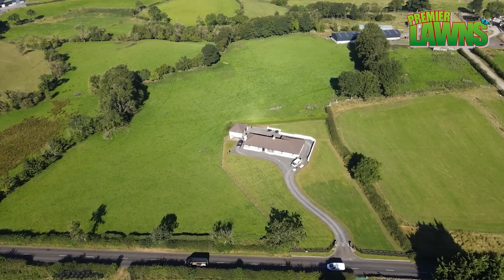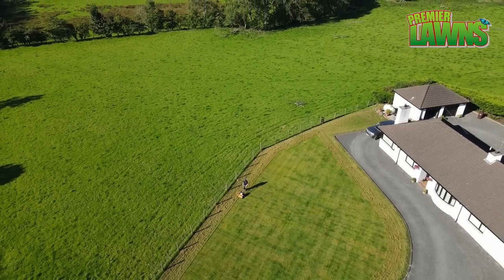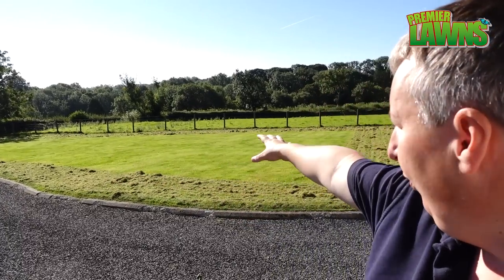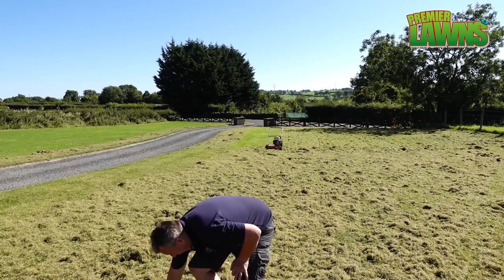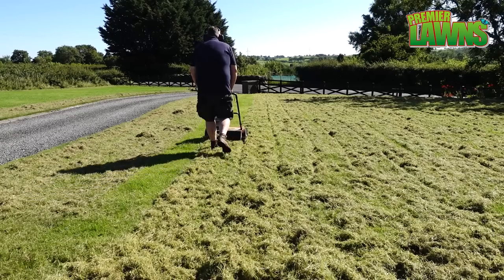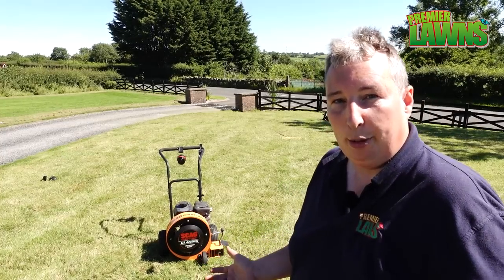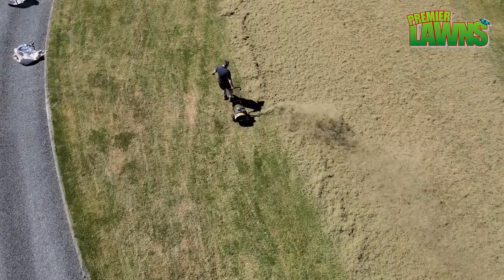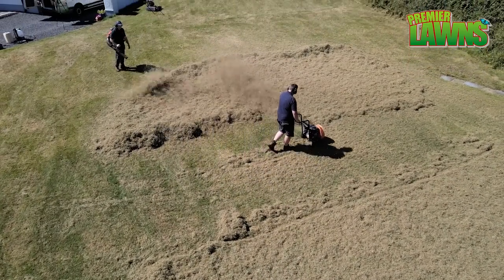Renovating a HUGE lawn // HARDEST JOB of the YEAR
Renovating a HUGE lawn // This has been the hardest job of the year so far. It was very tough going on a hot day. It's one of the biggest lawns we have done before.

Though there are something oddly satisfying watch lawn renovations from the sky.

 I will be covering the best times to scarify a lawn in the Autumn
When we scarify and of course the best way to clear up afterwards.

I would like to thank RD mechanical for lending me the blower to try, this wasn't a paid-for or sponsored post in any shape or form.  Without it, we would have struggled to get the job completed

The family that owns RD are a long-term customer of Premier Lawns and it was nice to be able to give them a shout out, you can check out their website here

00:00 Renovating a HUGE lawn
00:22 Can a lawn be too big?
00:33 When should you start autumn lawn renovations
00:54 Why scarifying early in the season may not be bad
01:46 Tip for doing a large area
03:53 Quick shout out
04:23 This should help
05:30 We have a Special guest today

PRODUCT LINKS